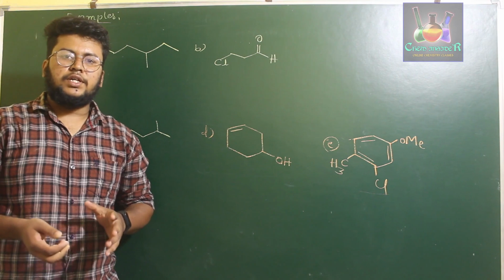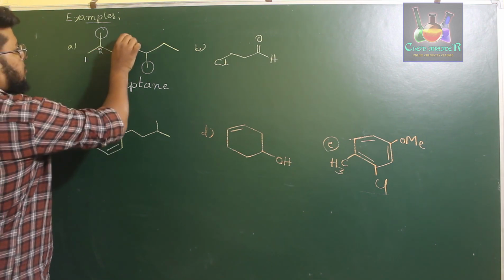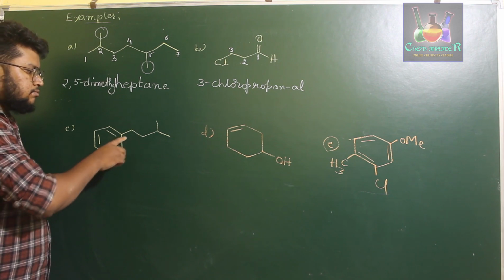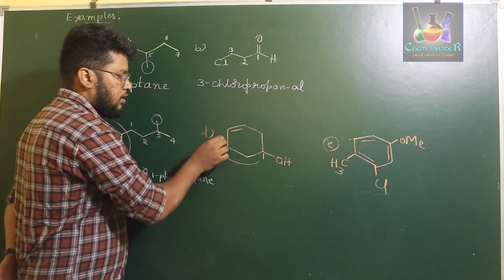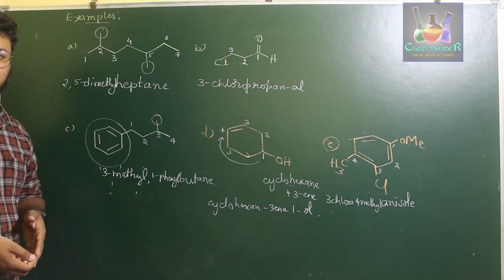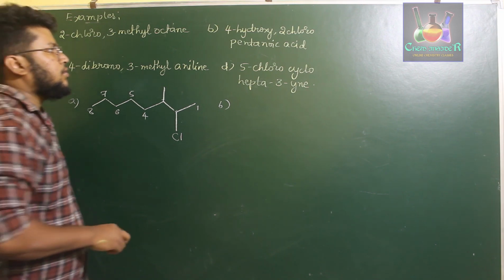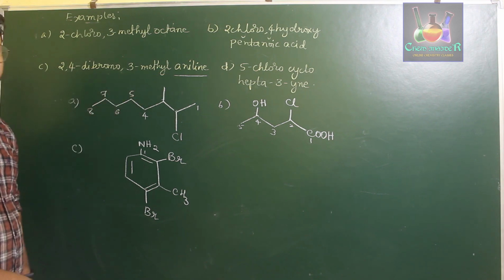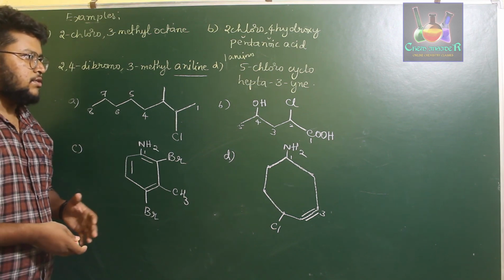SOME BASIC CONCEPT & TECHNIQUES (PART-8) | WRITING STRUCTURE FROM IUPAC NAMES | NAMING THE COMPOUNDS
The above video lecture is related to, "SOME BASIC CONCEPTS AND TECHNIQUES," chapter of CLASS 11/ 1st PU.

In this video lecture we will write the names of certain examples of hydrocarbons following the IUPAC rules which we had discussed in the earlier videos, whose link are right down below... Click on them to watch inorder.

And we also going to write the structre of compounds using the IUPAC names given.

If you have any doubts regarding the examples solved, please mail them at: